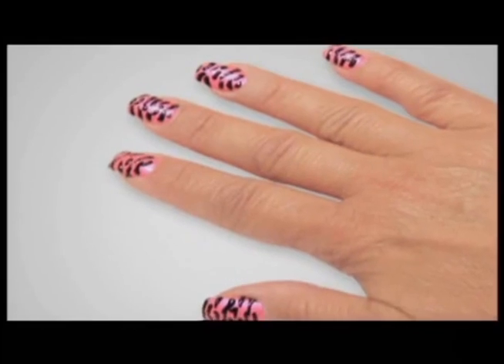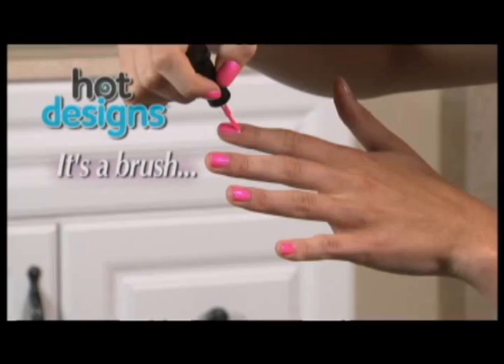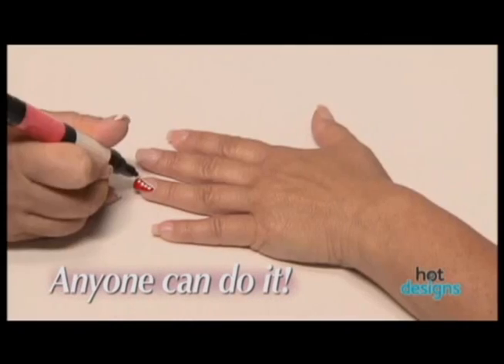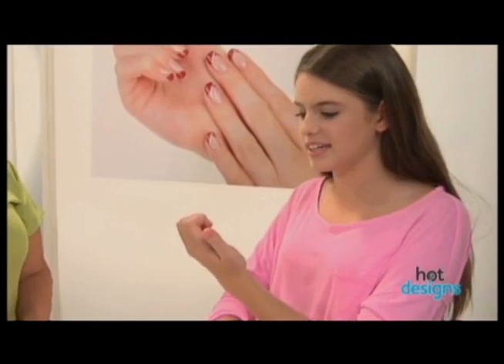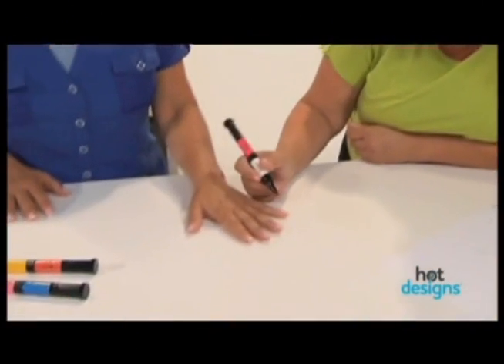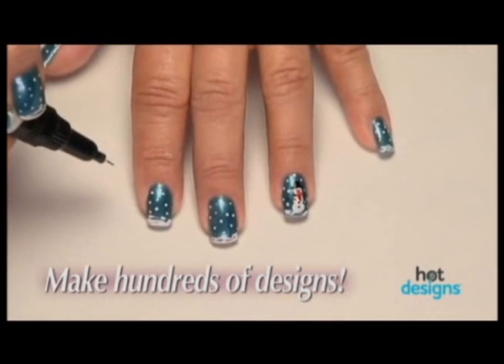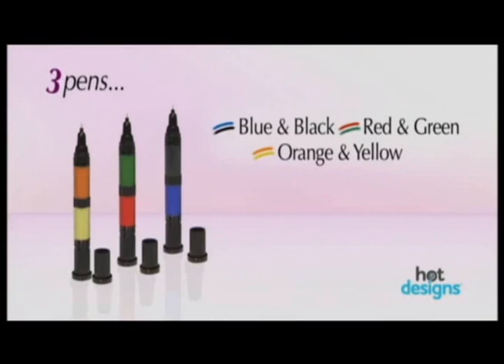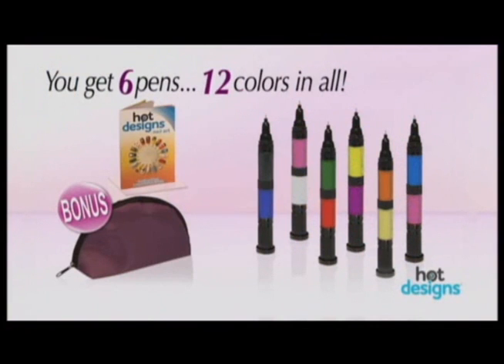Hot Designs Commercial Hot Designs As Seen On TV Nail Art Design Kit | As Seen On TV Blog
Design and Create your own styles with Hot Designs™ nail art pens. A unique nail pen/brush allows you to apply a base color and then create impressive works of art with the revolutionary pen tip. Each color has its own nail brush to brush on the base color -- then just pop the top for a unique nail pen that allows you to get creative with your designs. Try something intricate from our Design Guide, or decorate with one of your own creations!

• Create fun, hot, and trendy nail art designs at home
• It's not only a regular nail polish you can brush on, when you pop the top, Hot Designs™ also has an ingenious pen tip
• Fine tip points for a precise finish
• Nail polish bottle is squeezable so you can control the flow of nail polish so that it's just enough every time

OFFER DETAILS: Buy three Hot Designs™ nail art pens  for just $14.95 plus $7.95 P&H, and get three bonus Hot Designs™ nail art pens FREE! Plus get a BONUS carrying case and design guide for FREE!

Continental U.S. orders only.
 Please allow 2-6 weeks for delivery.
 Please allow 24-48 hours for customer service to have your information.
 All products have a 30-day Money Back Guarantee (Minus P&H).